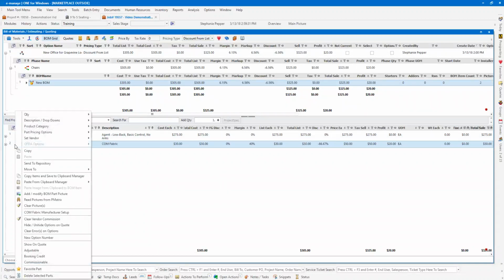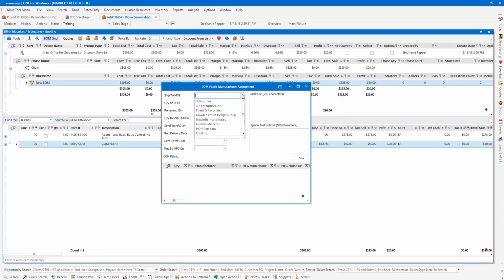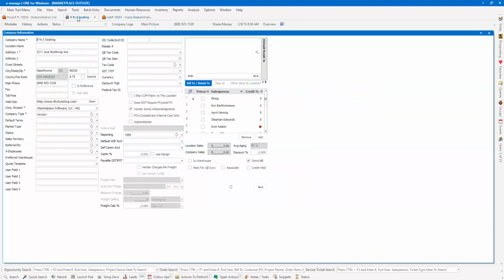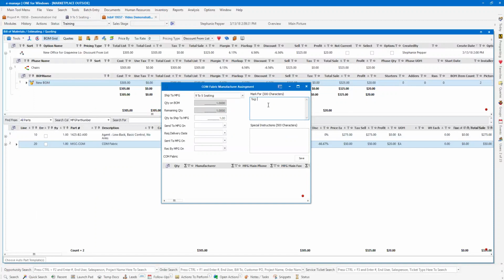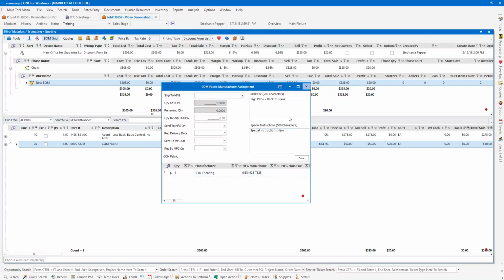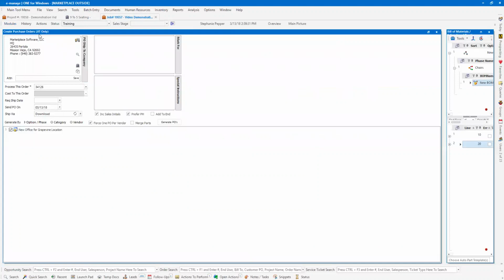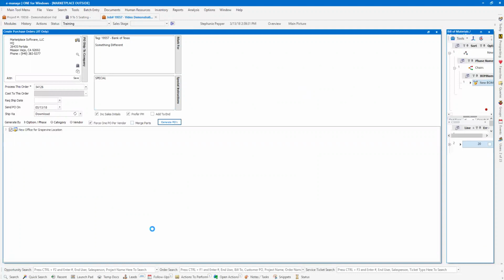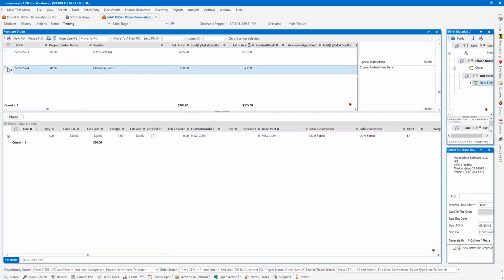COM Fabric Manufacturer Setup at BOM Level